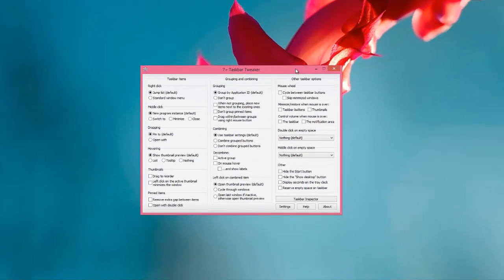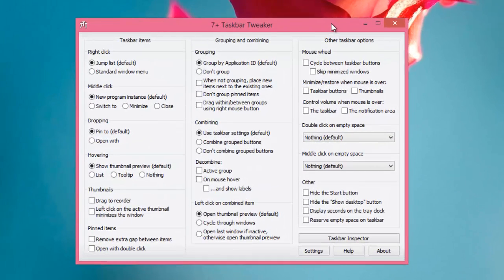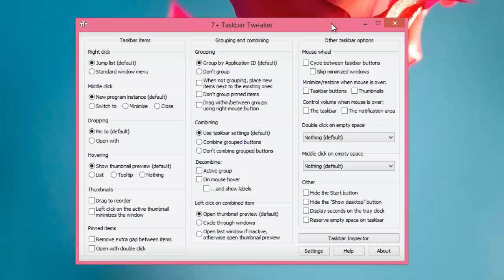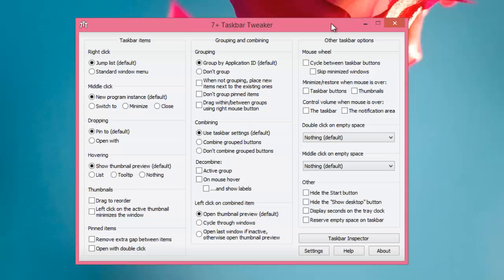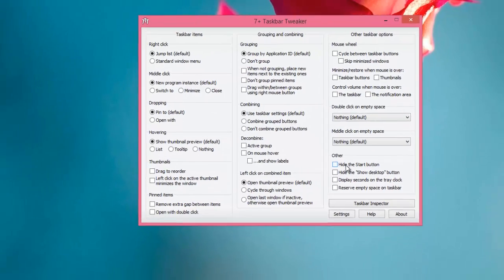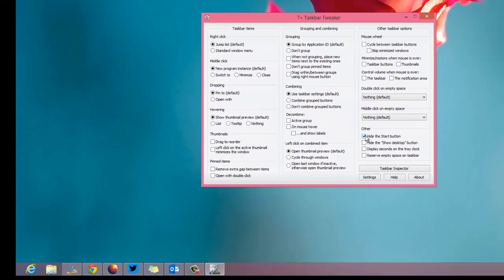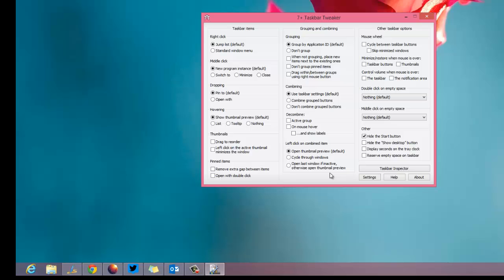How to Hide or Disable the Start Button in Windows 8.1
If you want to disable or hide the start button in Windows 8.1, here is a freeware tool called 7+ Taskbar Tweaker which can hide the start button.